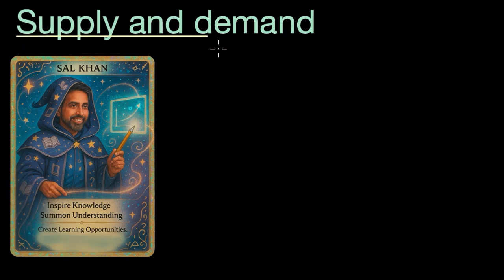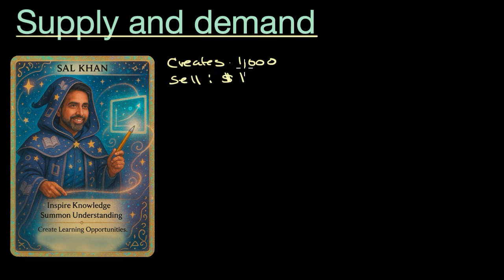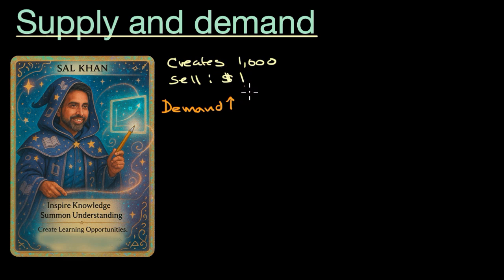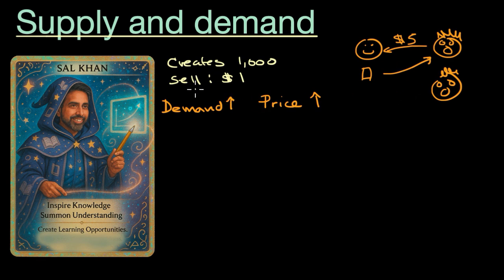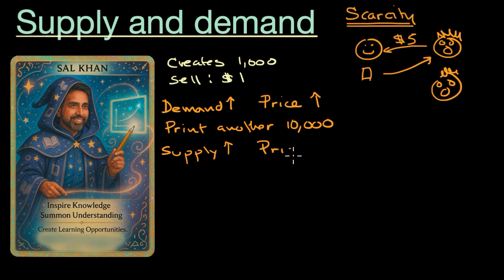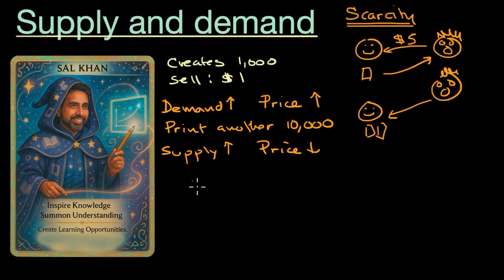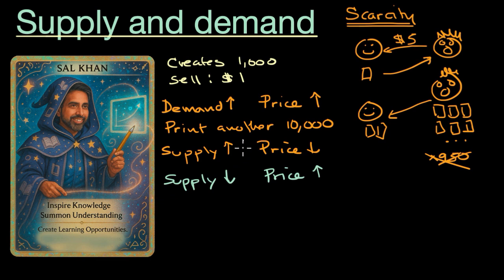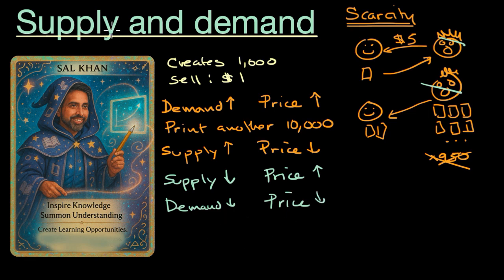What are costs and resources? | Personal financial literacy | 3rd grade math (TEKS) | Khan Academy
Courses on Khan Academy are always 100% free. Start practicing—and saving your progress—now!

Describe the relationship between the availability or scarcity of resources and how that impacts cost. Students learn to analyze data as they explore the relationship between supply and demand.